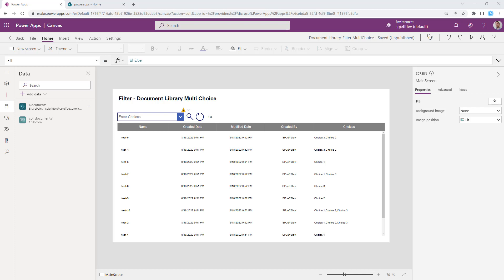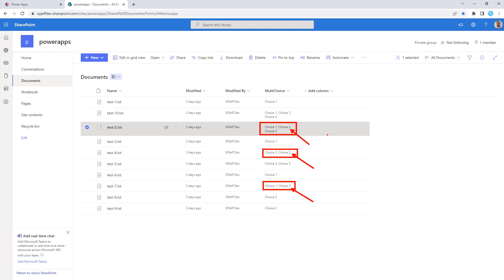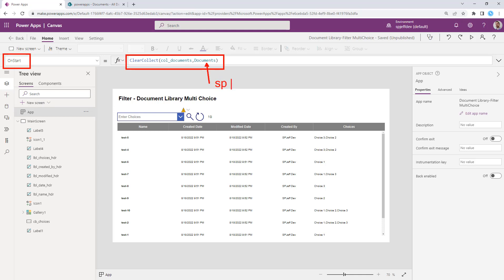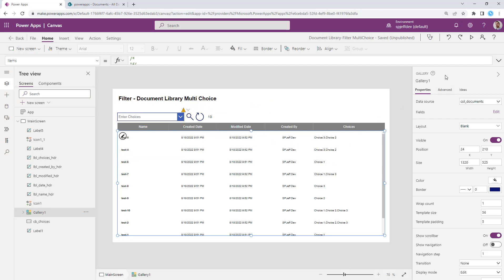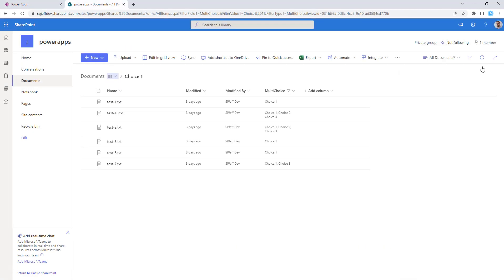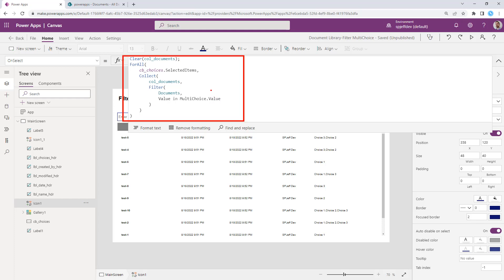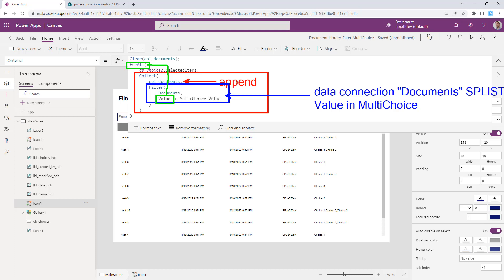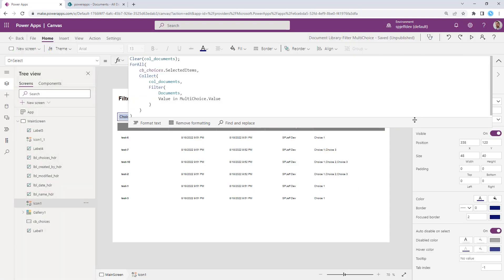PowerApps - Filter SharePoint Document Library with Multi Choice selection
Demo showing how to filter SharePoint Document Library with user provided Combo Box control and SharePoint Multi Choice selection.   Formula below.

[BUTTON CLICK]
Clear(col_documents);
ForAll(
    cb_choices.SelectedItems,
    Collect(
        col_documents,
        Filter(
            Documents,
            Value in MultiChoice.Value